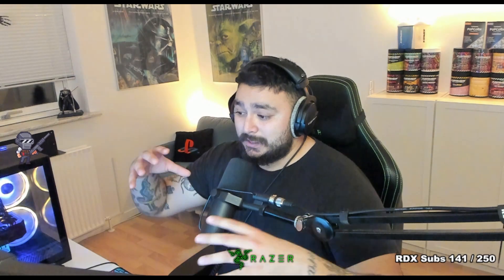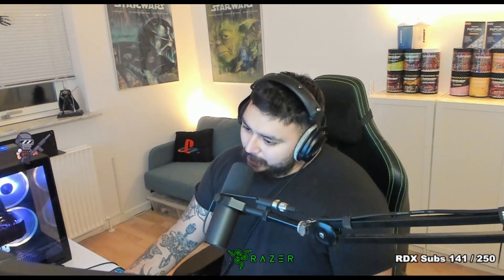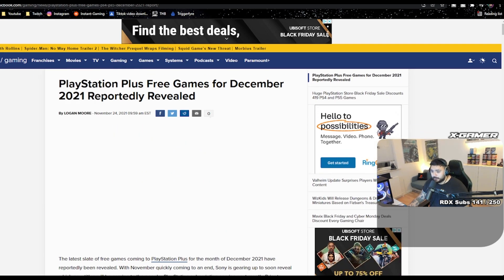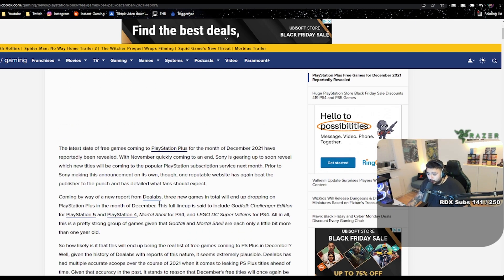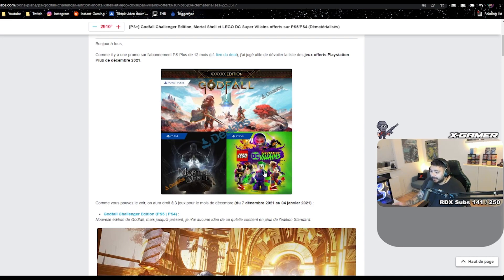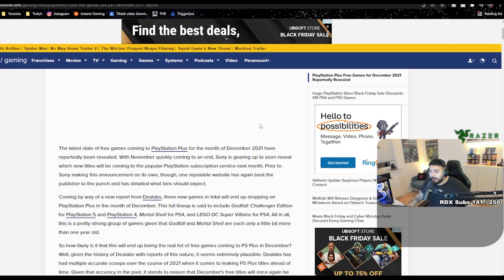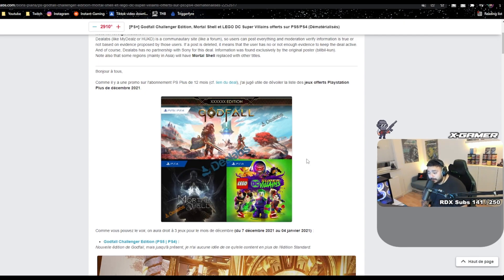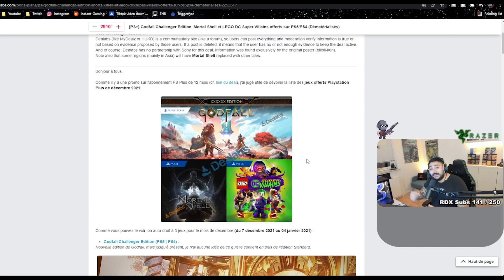PS Plus December Games 2021 | REVEALED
First and foremost, these December PS Plus news are not my predictions. The source is from Gamerant, and they make a lot of good articles. I'm simply just a messenger! There has been a lot of different PS Plus December news and December predictions all around and I figured I wanted to share some of the PS Plus December news about the PS Plus December 2021 free monthly games. A lot of people have been wanting several PS Plus December games to be free next month (PS Plus December, so let’s hope some of the December of 2021 PS Plus games on the wishing list is going to be released very soon. What are you hoping for to be free for December PS Plus? Let me know what you think about this prediction of PS Plus December games!

📸 GEAR📸
Camera: Canon 700D
Light: DV-80V LED LIGHT
Tripod: Joby Gorillapod
Mic: Røde Videomic GO
Light & mic stand: Kiwi Triple Shoe V-bracket